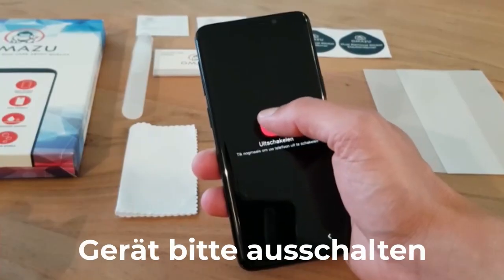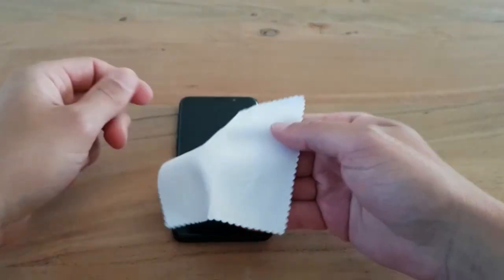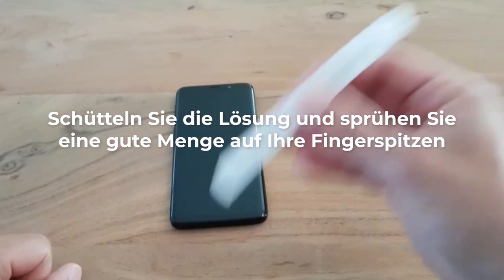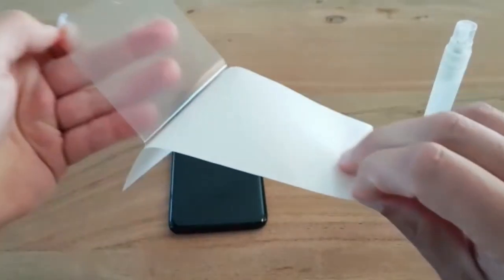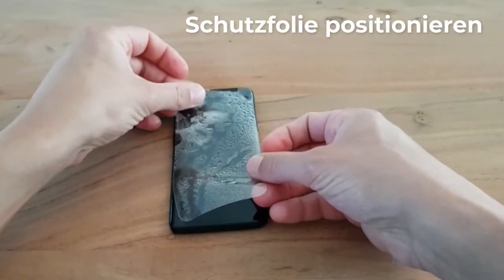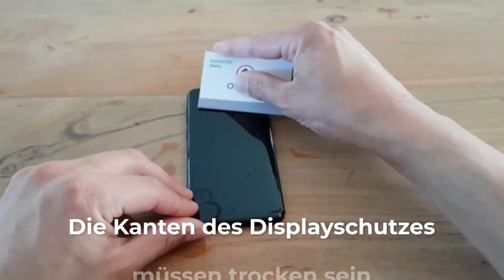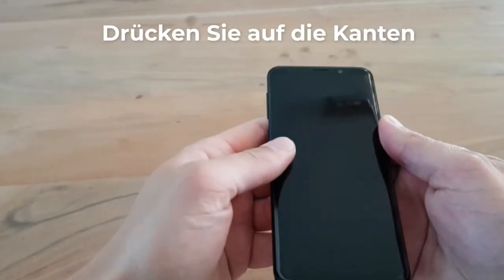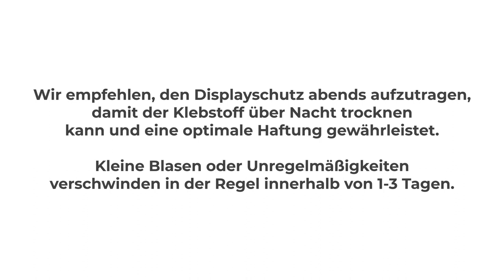OMAZU 3D Flex TPU Screenprotector / Eng language Text German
The full covering armored screen protector for curved displays,
OMAZU 3D Flex TPU is the "real working alternative" for tempered glass, with crystal clear image and no loss of the touch functionality of the screen, and 100%
fingerprint scanner compatible